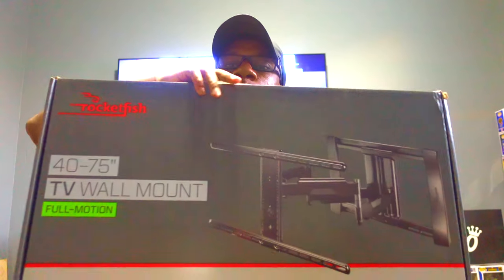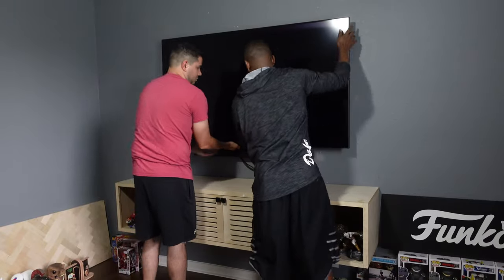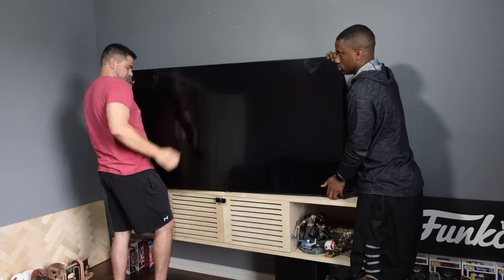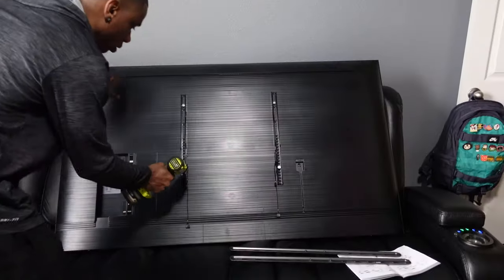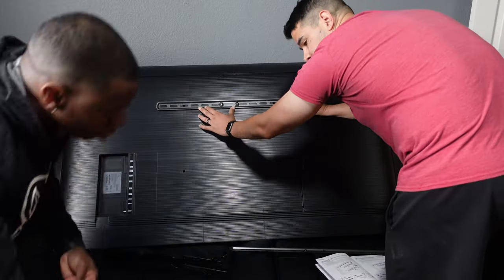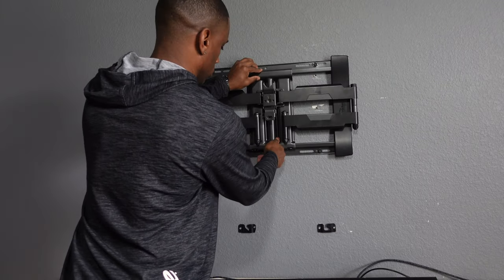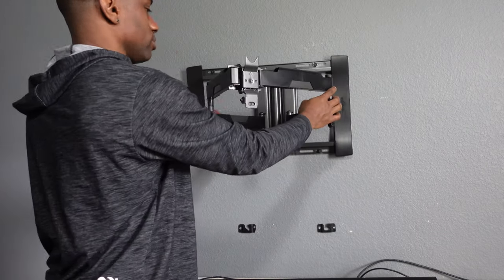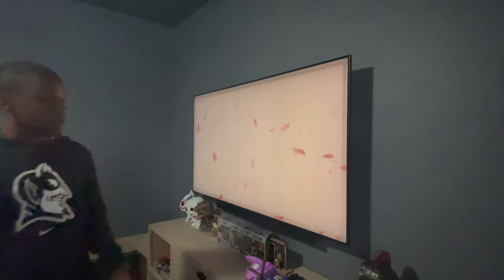How To Mount A Tv On Your Wall Like A Pro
Welcome back to the "Smart Man Cave" series.  Today, I'm going to be upgrading my TV wall mount to a Full-Motion Mount for my 65" Samsung TV.   Another simple DIY task.  I got the Rocketfish RF-HTLF23 model.  It has a 23" arm that can extend away from the wall and a 50-degree swivel mechanism that offers multiple positions.  It also had a tilting feature from +5 to -15 degrees.  It can hold 40" to 75" TVs, up to 100 lbs.

- Rocketfish RF-HTLF23
- Camera used - Sony - ZV-1 for Content Creators and Vloggers

j2dapizzleDIY is a participant in the Amazon Services LLC Associates Program, an affiliate advertising program designed to provide a means for sites to earn advertising fees by advertising and linking to Amazon.com.